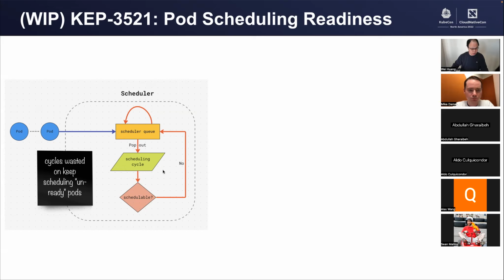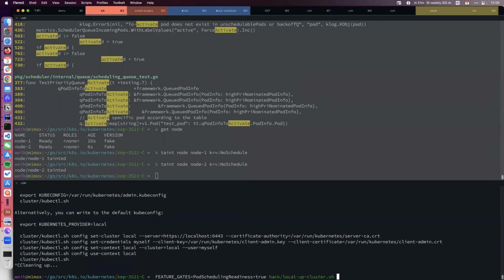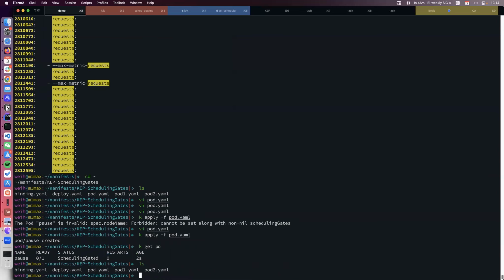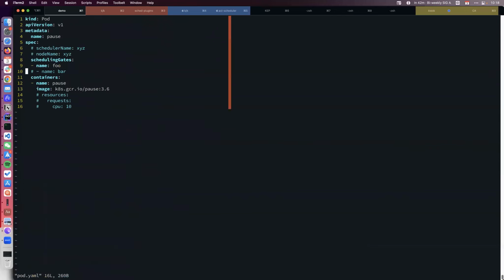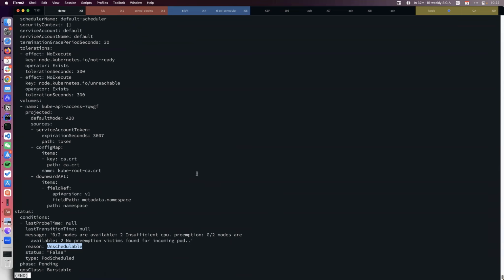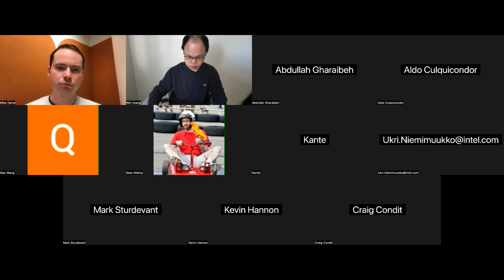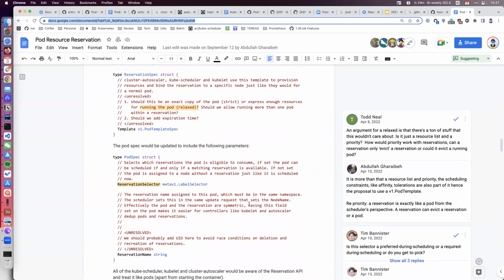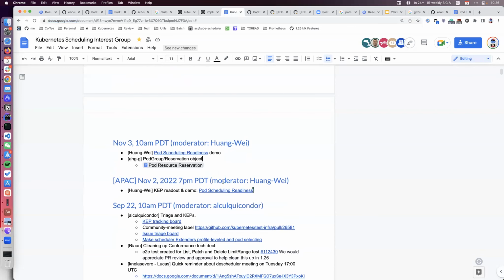Kubernetes SIG Scheduling Weekly Meeting for 20221103